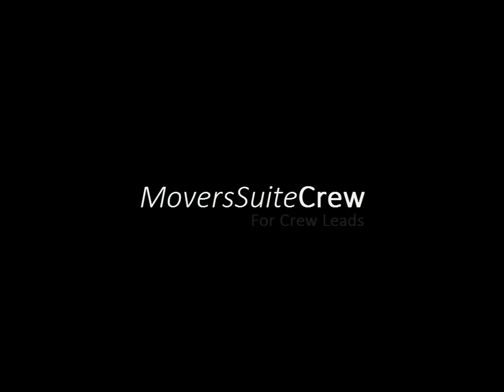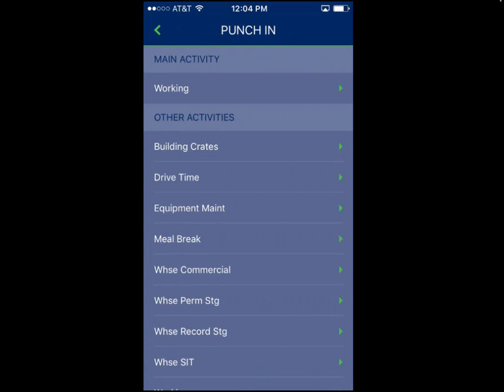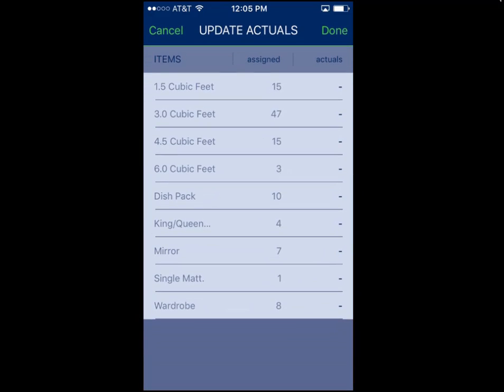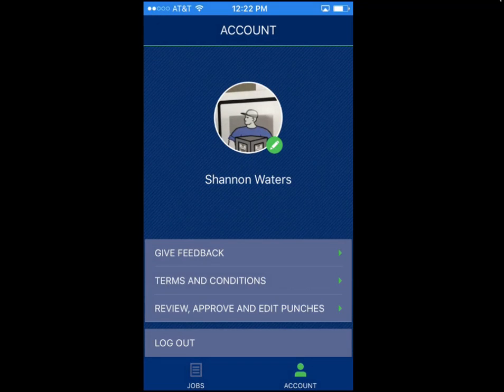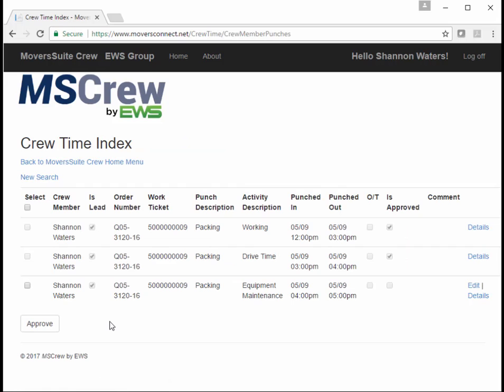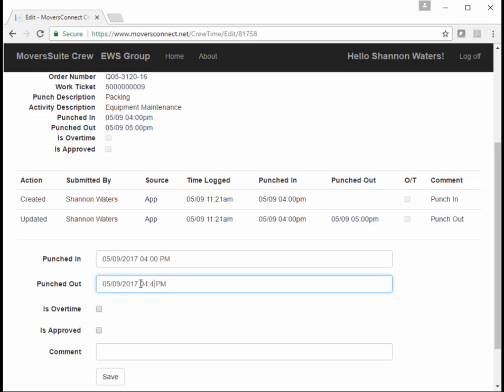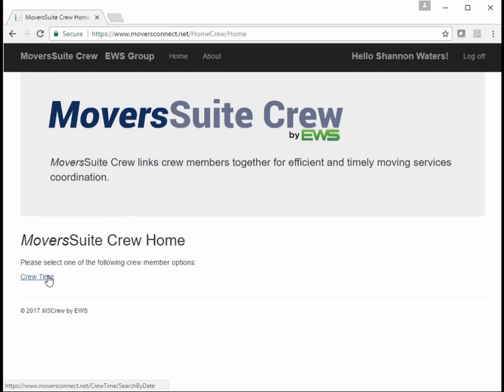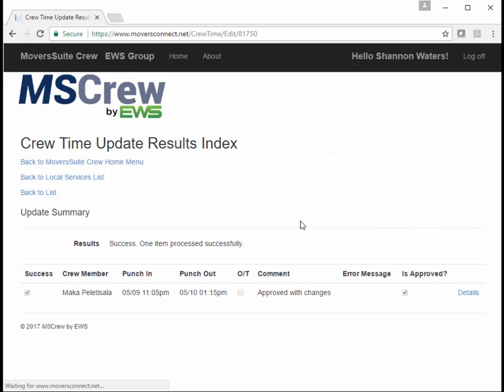MoversSuiteCrew Mobile Application for Leads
The crew leads have additional functionality available to them that includes updating and approving time entries for all assigned crew members.